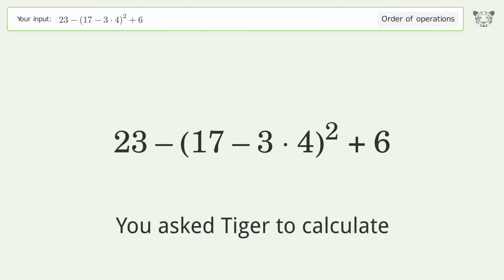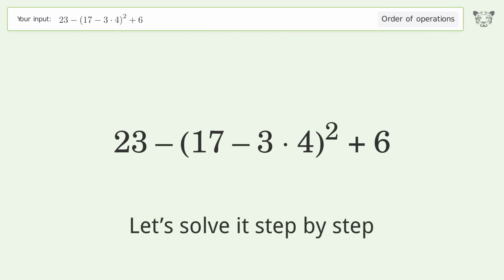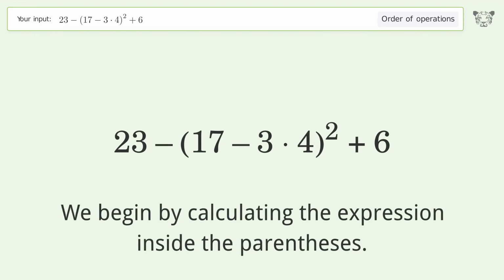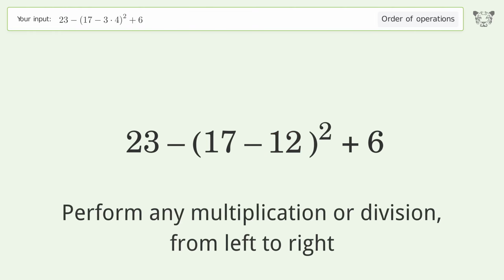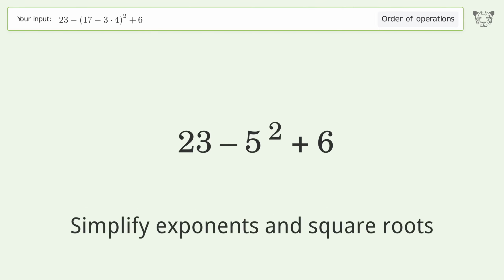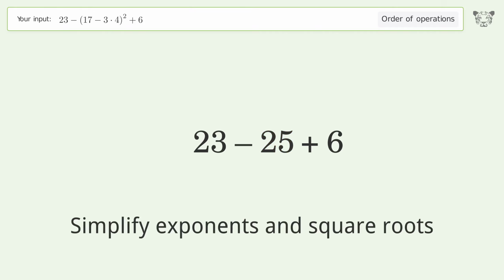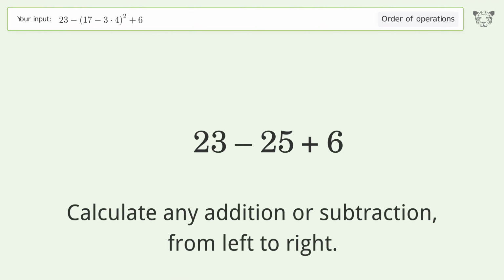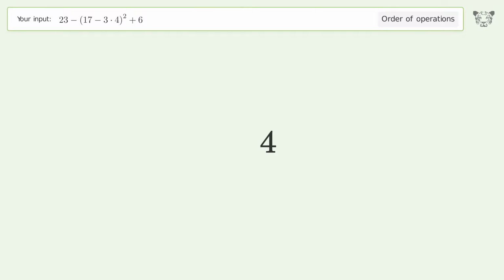Master Order of Operations: Solve 23-(17-3*4)^2+6 Step by Step!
Step-by-step guide to solving the equation 23-(17-3*4)^2+6. Test your skills with this Order of Operations problem.